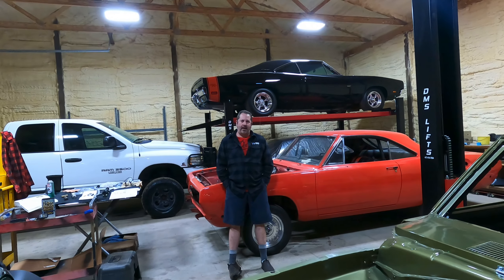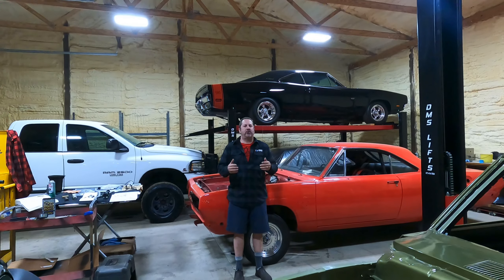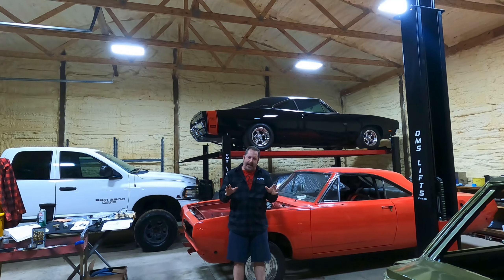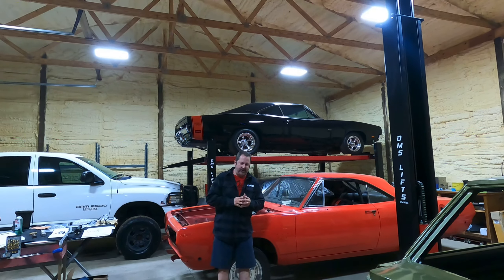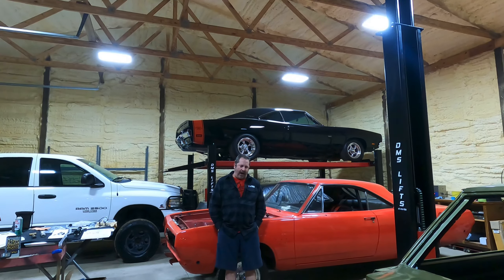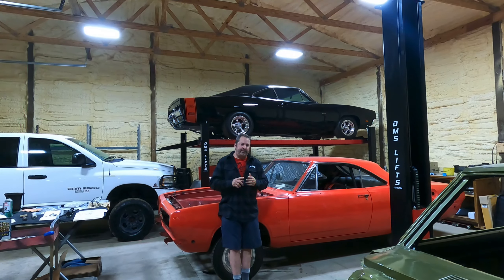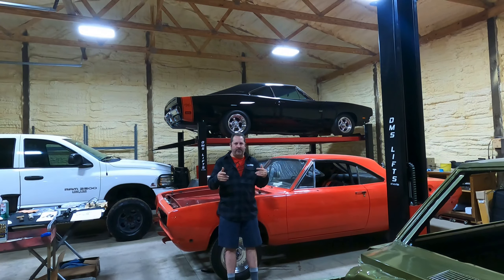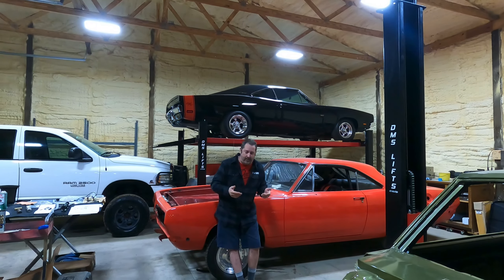Automatic Overdrive Transmission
Help Me Choose an Overdrive for my Mopar